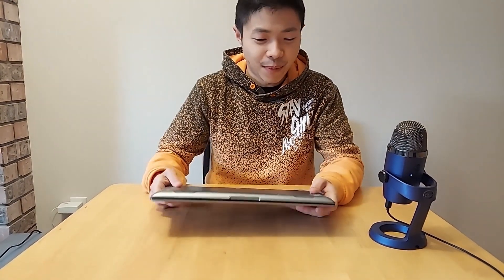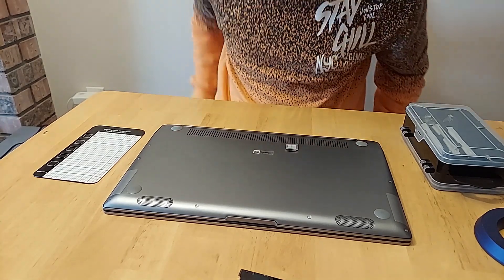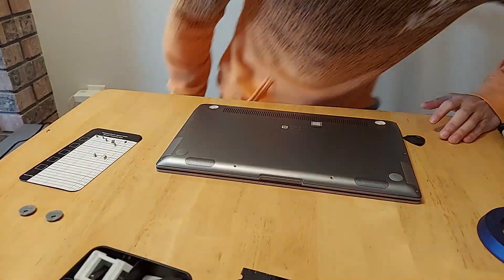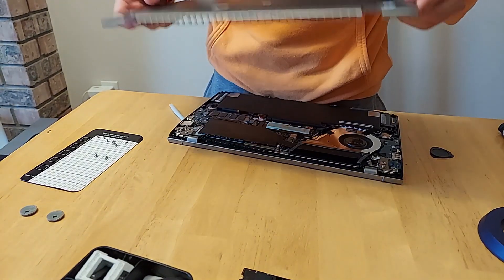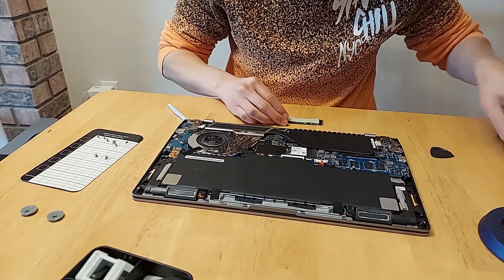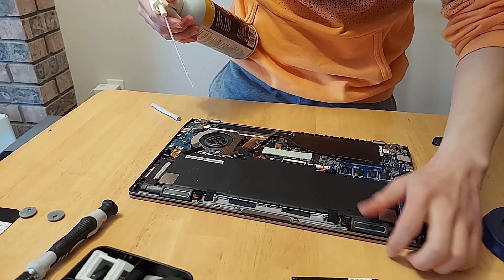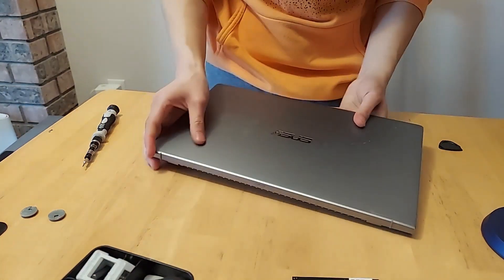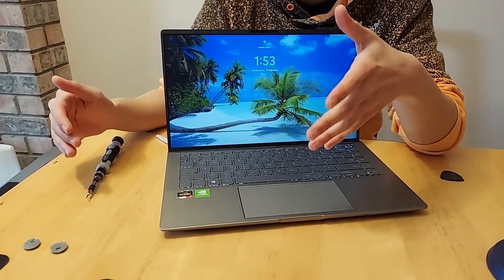Laptop SSD Upgrade - Asus Zenbook UM433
thought it was time to upgrade my laptop's NVMe SSD , going from 500gb to 1tb